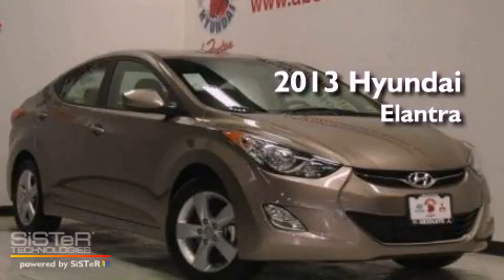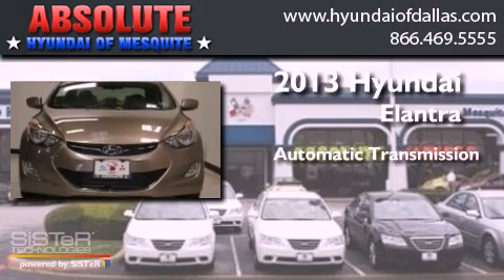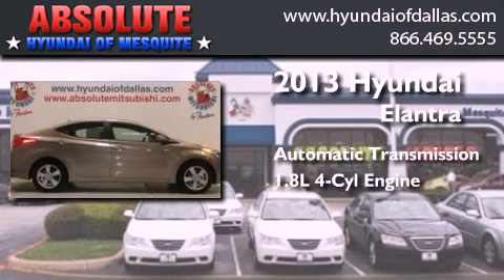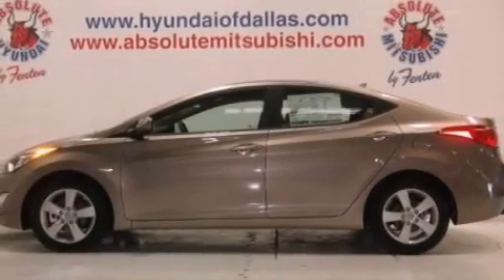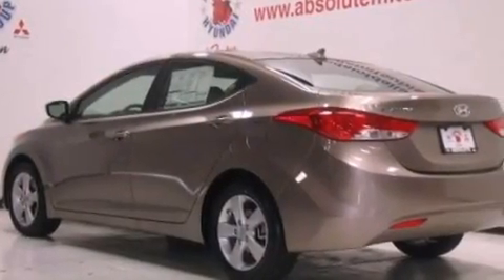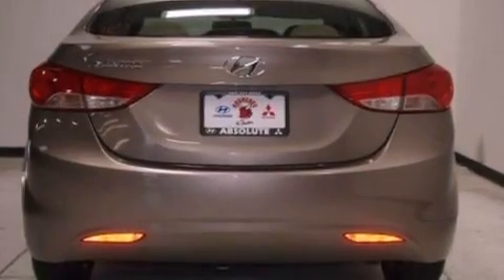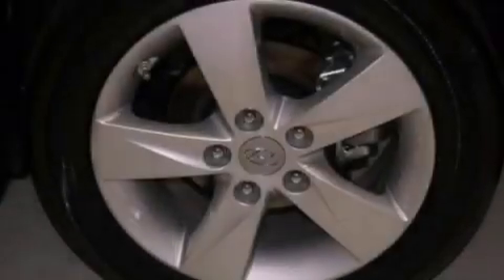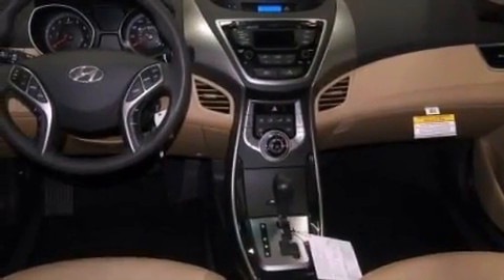2013 Hyundai Elantra Mesquite TX Garland TX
Year : 2013
 Make : Hyundai
 Model : Elantra
 Engine : 1.8L I4
 Trans . : Automatic
 Exterior : Tan
 Miles : 4
 Interior : Tan
 Stock : DH292406